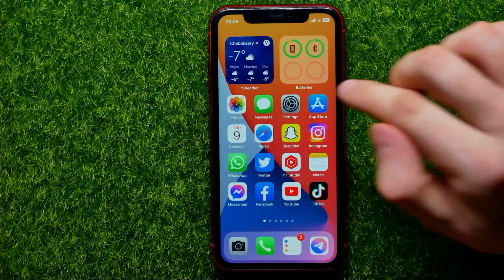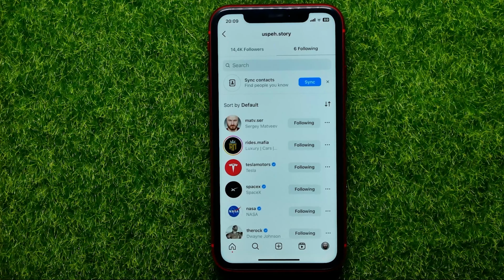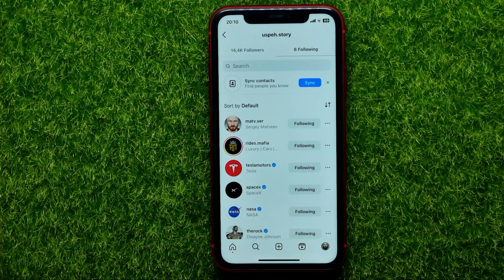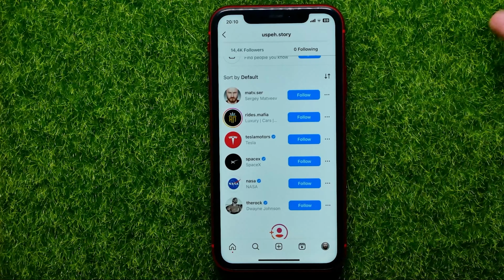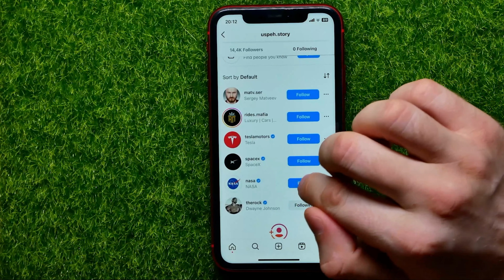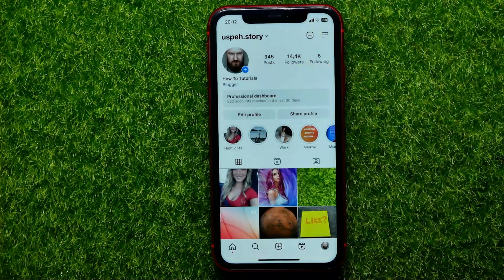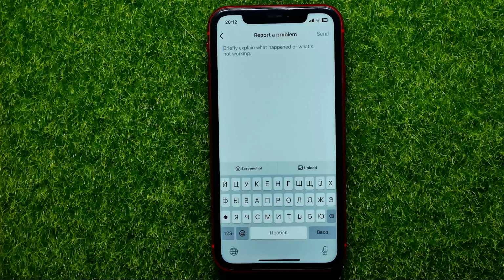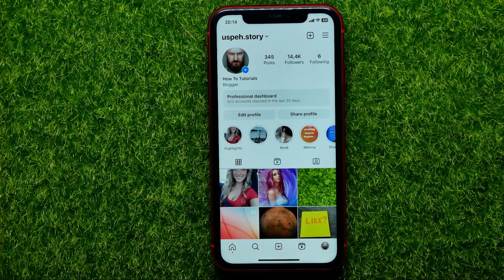How to Unfollow Everyone on Instagram at Once (2023)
If you are looking for a video about how to unfollow everyone on instagram at once, here it is!
In this video I will show you how to unfollow people on instagram fast. Be sure to watch the video to the very end.
You will learn how to unfollow people on instagram. That's easy and simple to do from your phone.

00:00 - Intro
00:24 - How to unfollow everyone on instagram at once